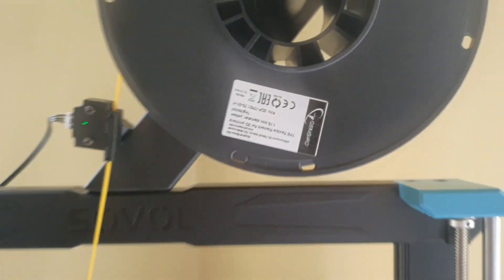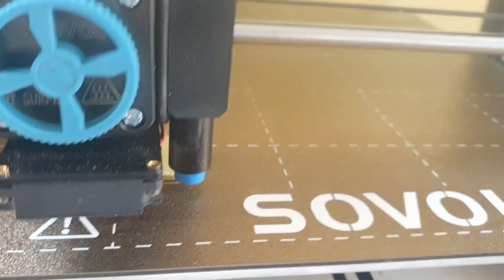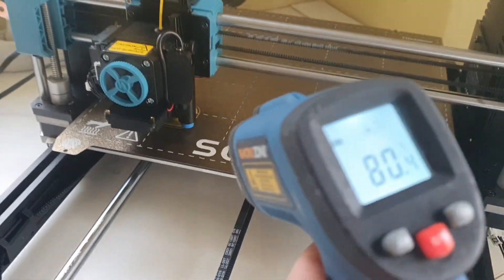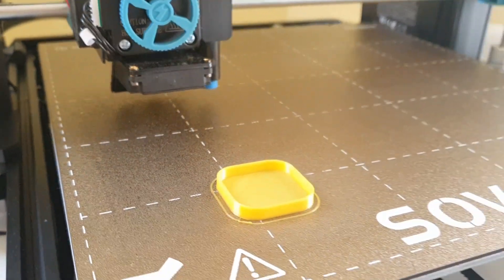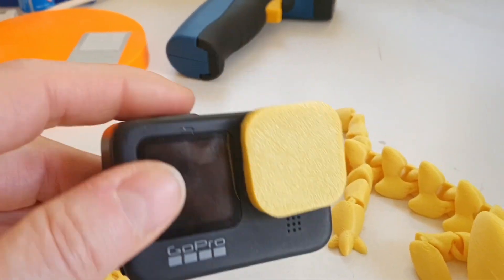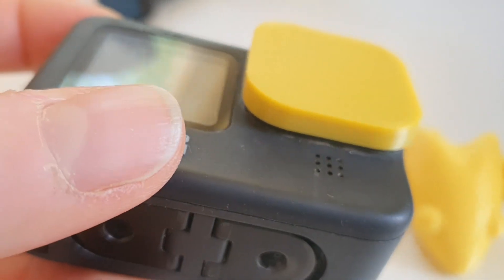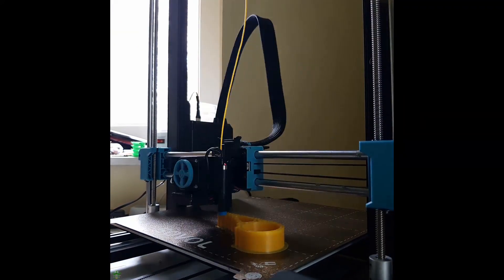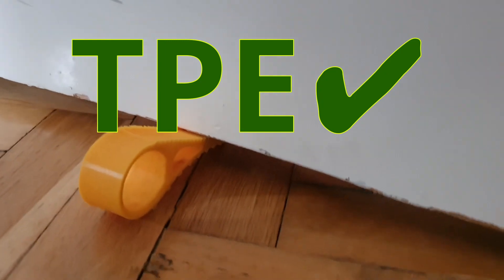Printing TPE on SOVOL SV06 Plus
TPE Settings:
Nozzle 230°C, Bed 100°C
Speed: 15mm/s initial, then 30mm/s max
Tighten extruder tension screw